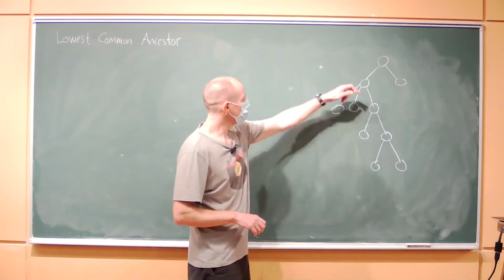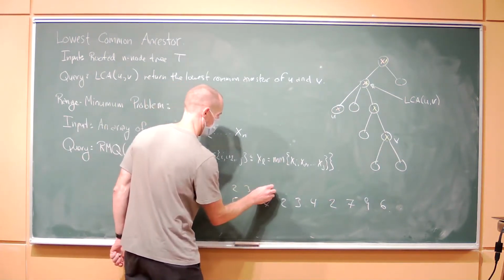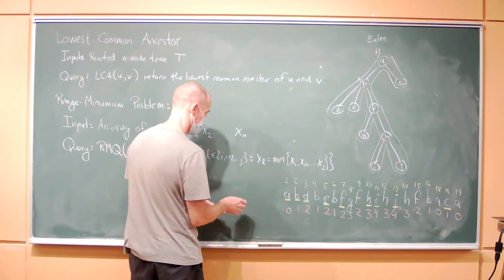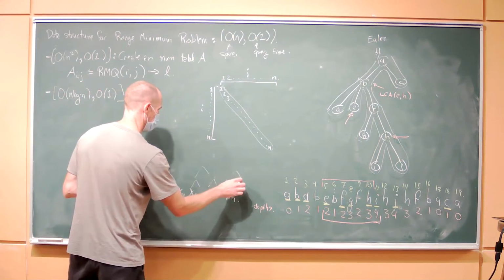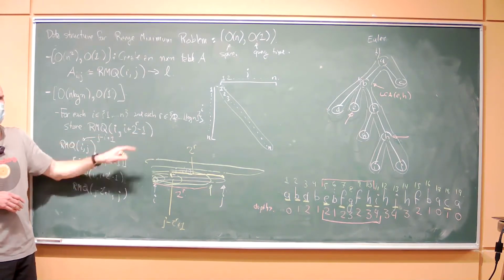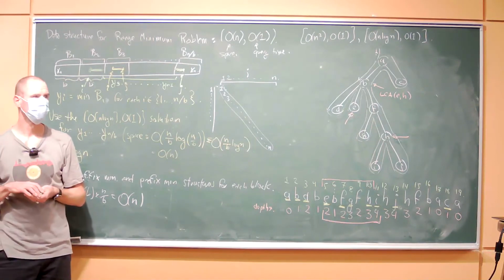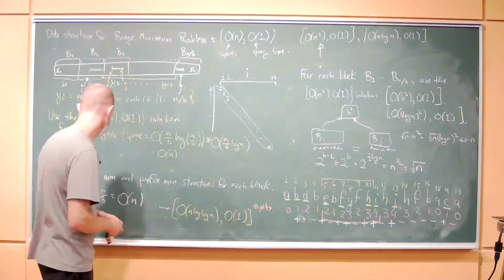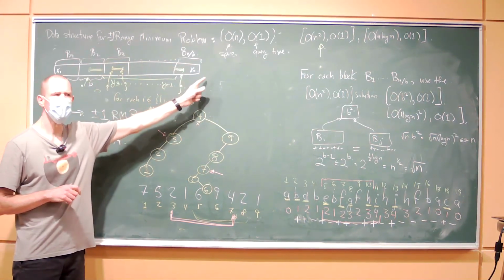comp5408, Oct 12, 2021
An O(n) space, O(1) query time lowest common ancestor data structure